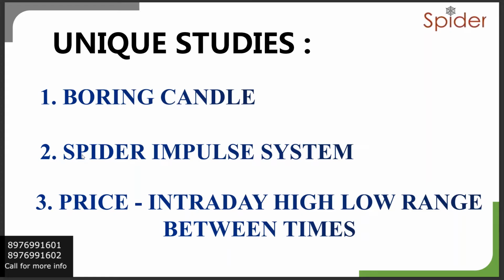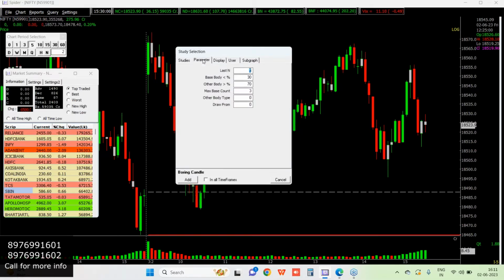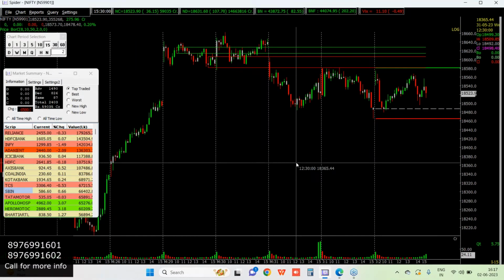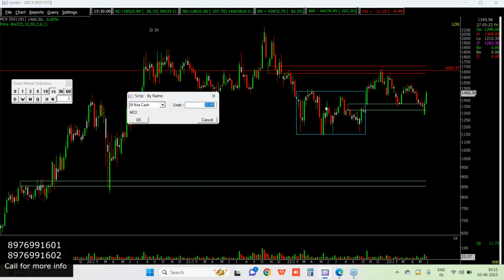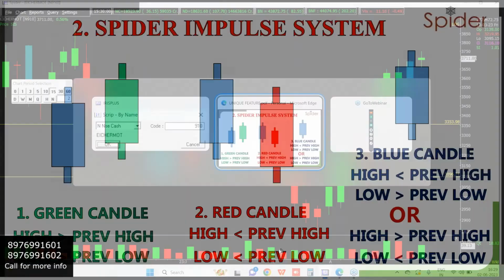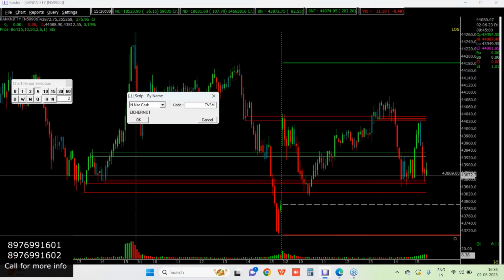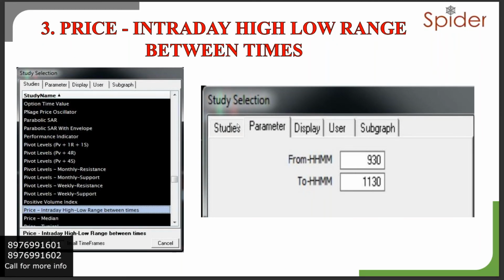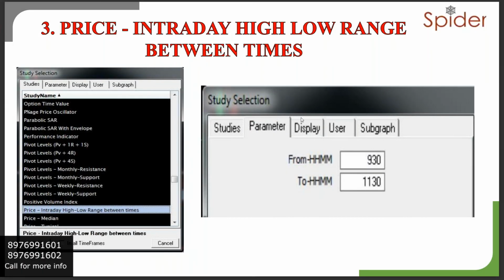The Brand New and Unique STUDIES of SPIDER 6.0 | Spider Software